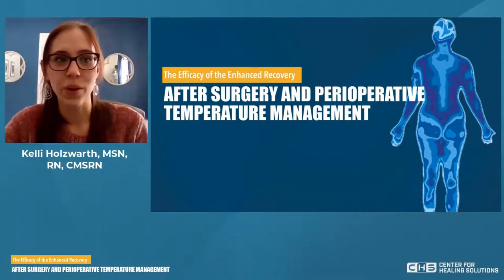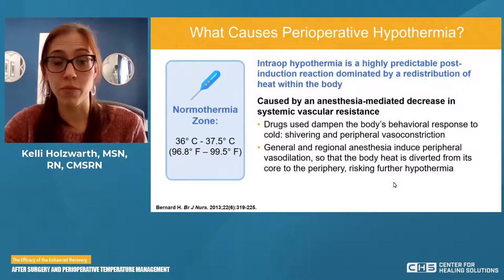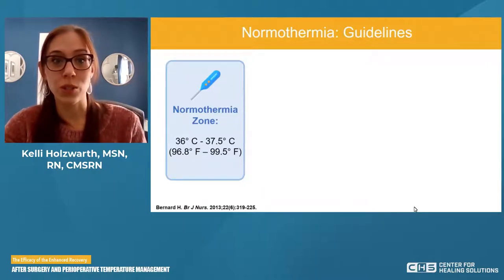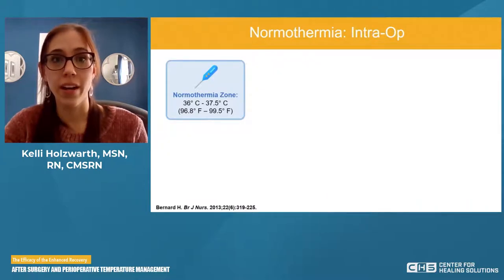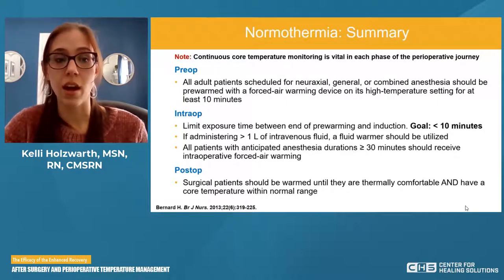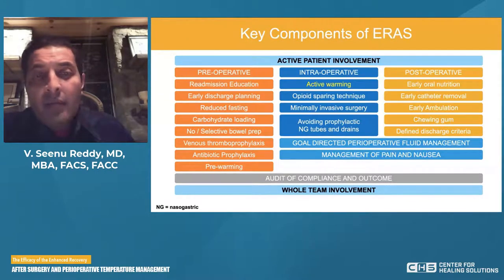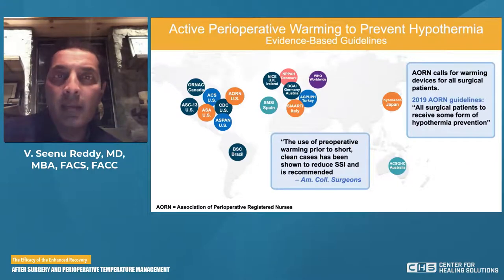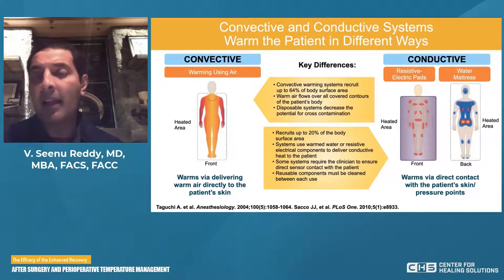Enhanced Recovery After Surgery and Perioperative Temperature Management